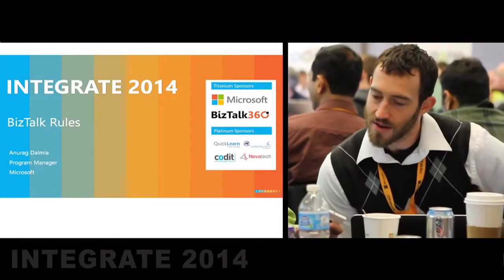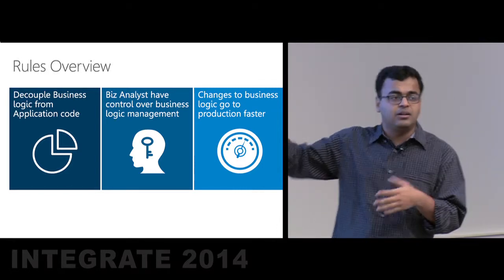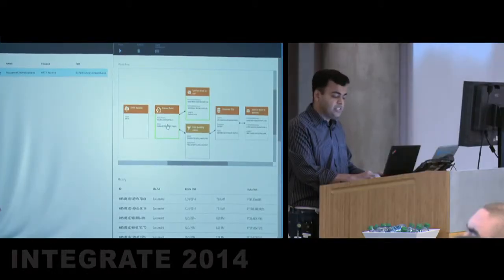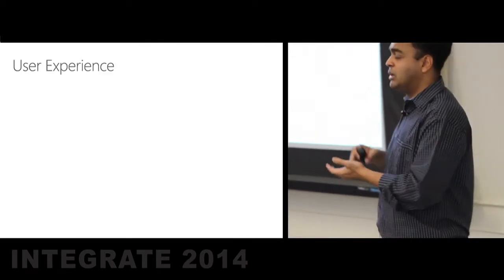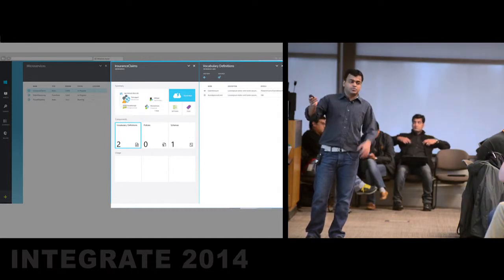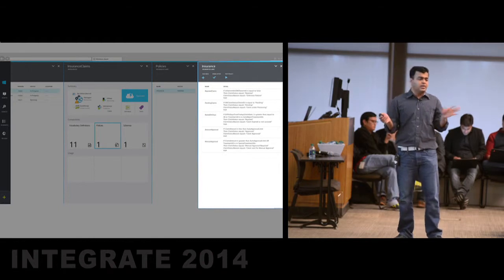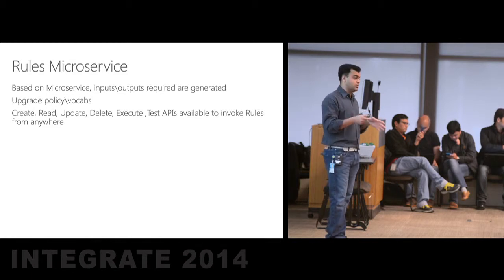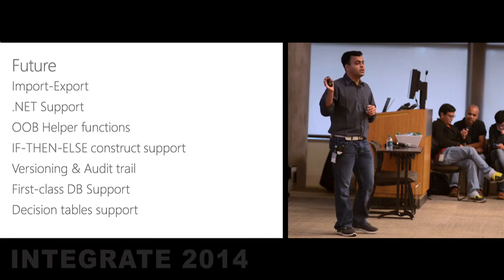Business Rules Improvements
In this video, Anurag Dalmia - Program Manager at Microsoft, talks about the Business Rules in BizTalk server, the concepts, how to ascertain the business logic behind every business rule, and the future of business rules in BizTalk server